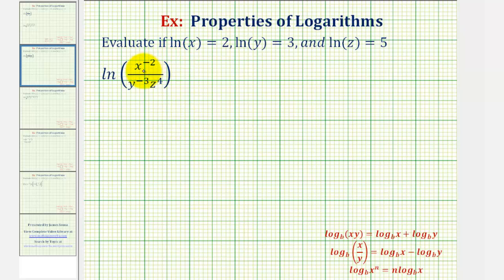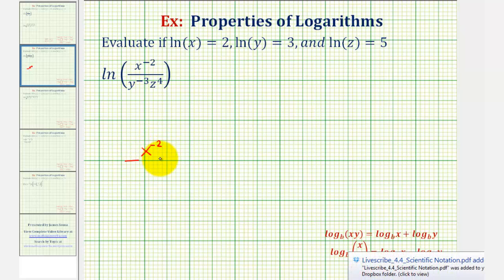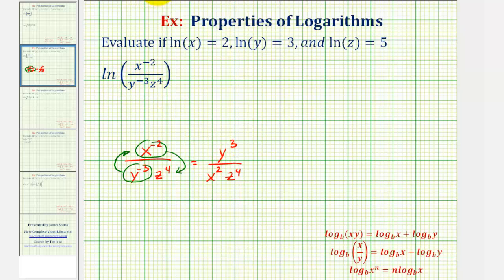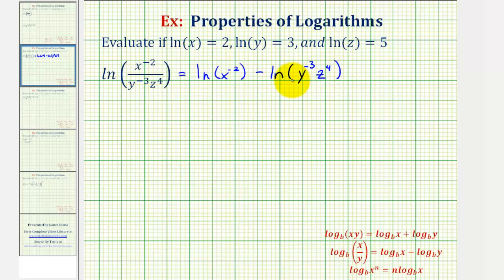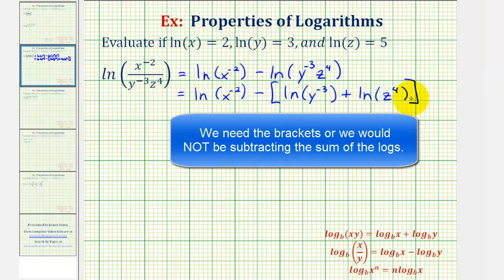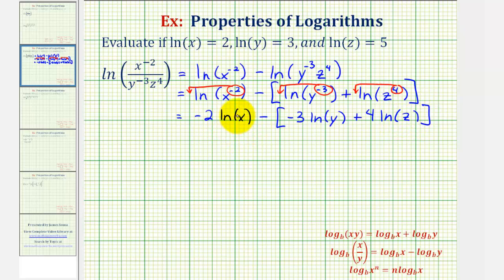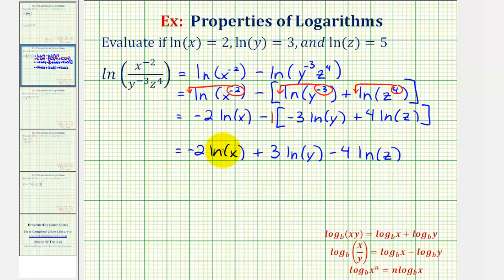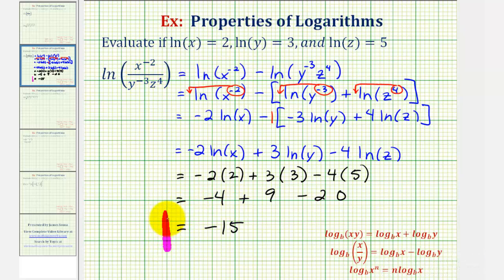Ex 2: Evaluate a Natural Logarithmic Expression Using the Properties of Logarithms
This video explains how to expand a logarithmic expression in order to evaluate the expression based upon given values.